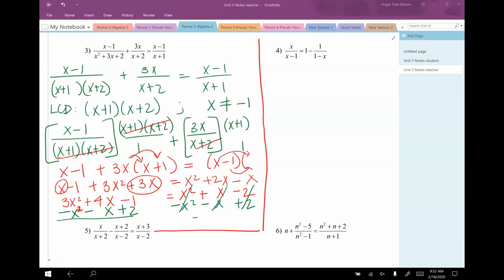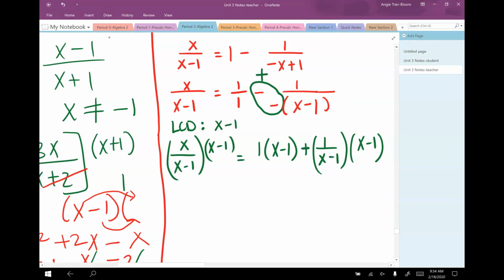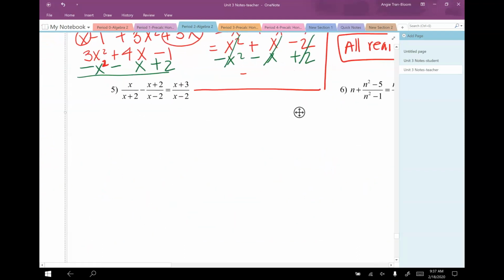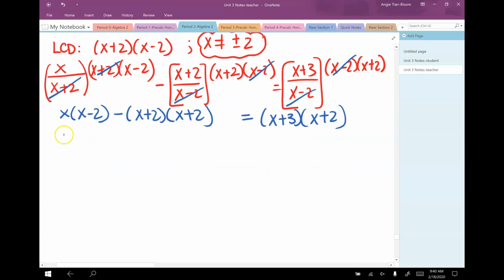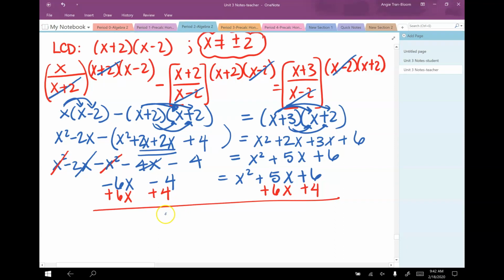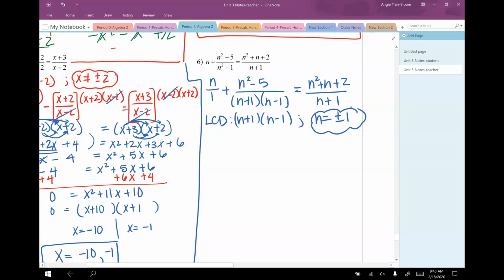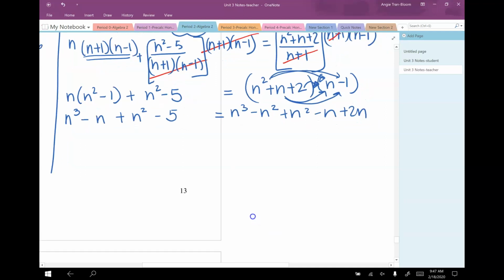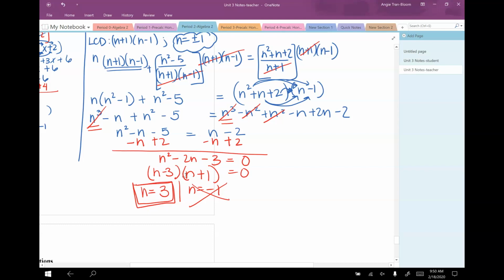Algebra 2 Solving rational equations examples 4-6